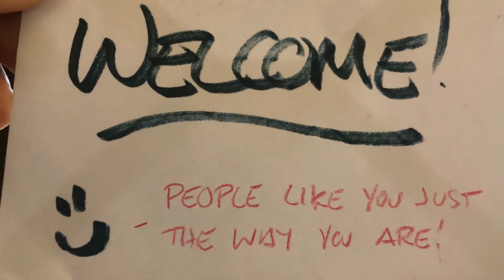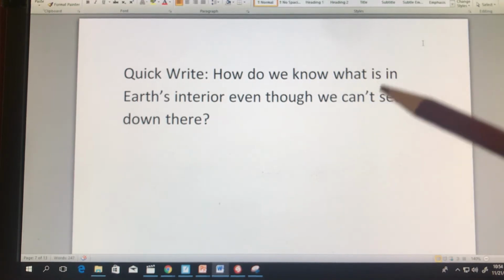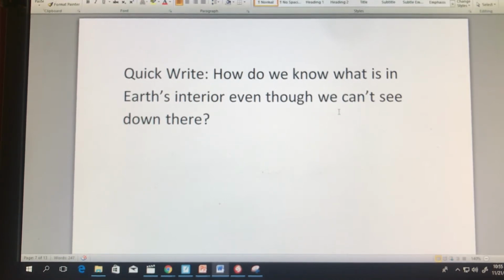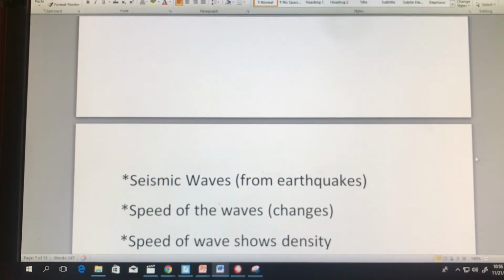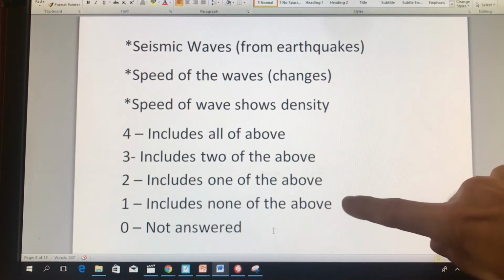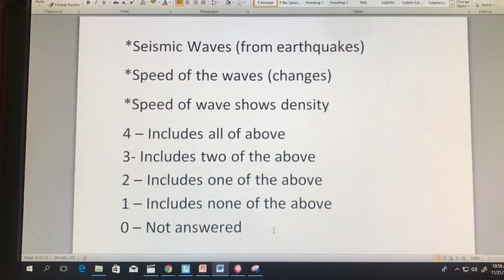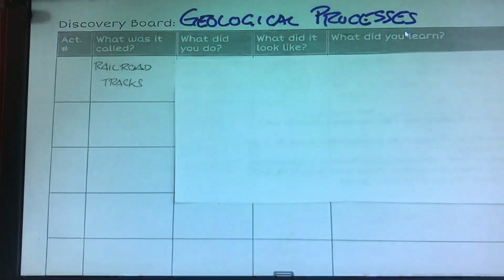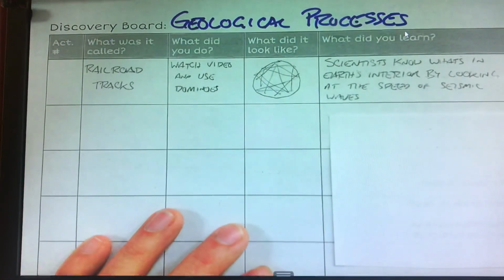Seismic Quick Write